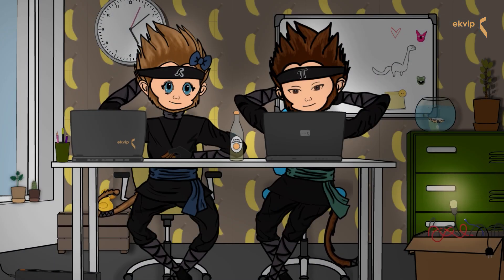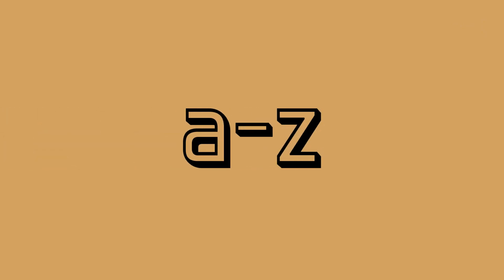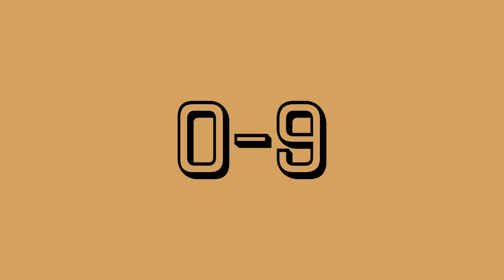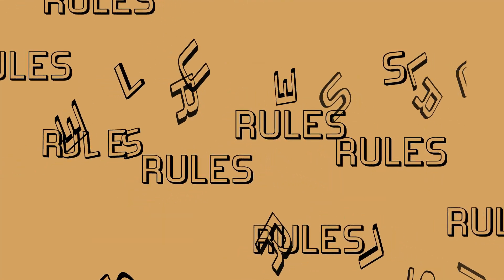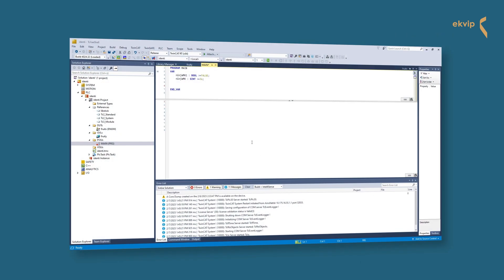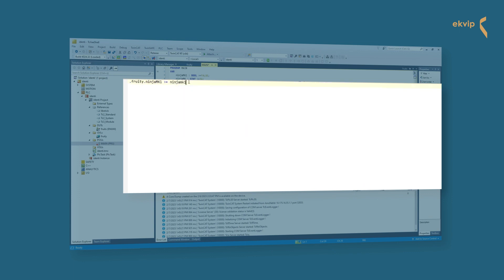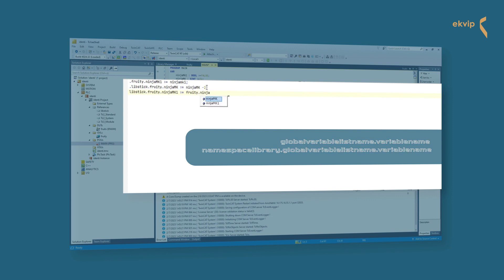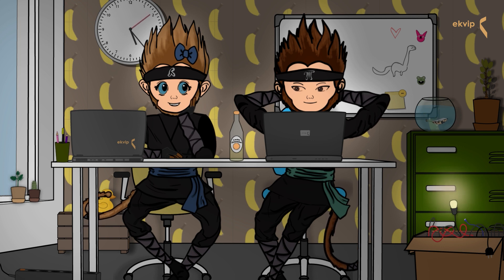11. TwinCAT 3: Identifiers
In this video we talk about identifiers and explain some rules which you should follow, and which are helpful to know.

00:00 Intro
00:38 Rules
01:37 Multiple use of identifiers
02:04 Namespace example
03:14 Outro